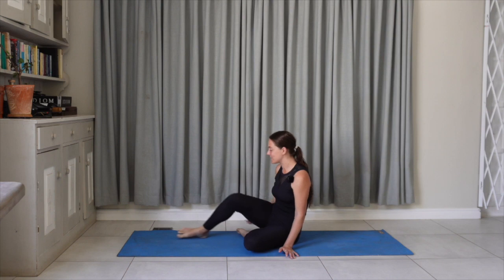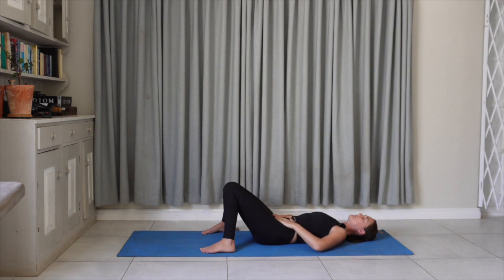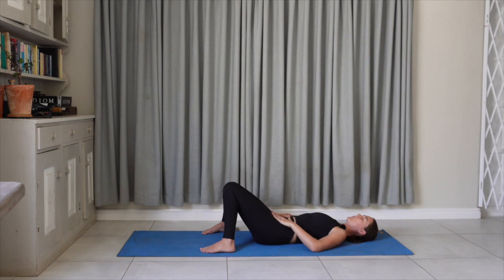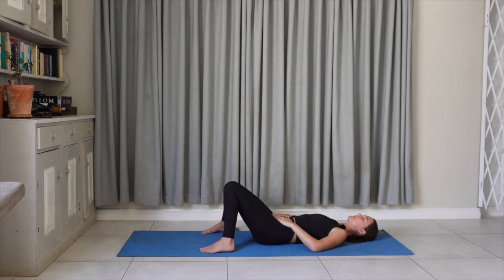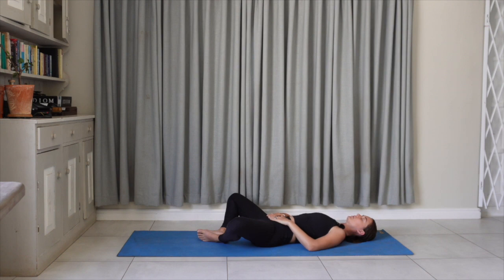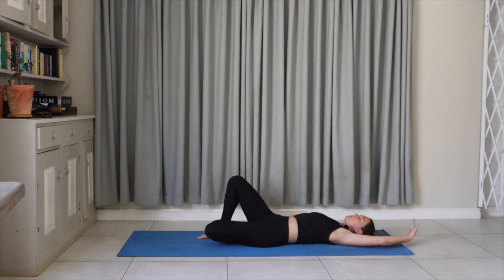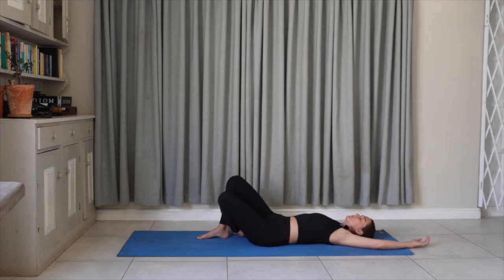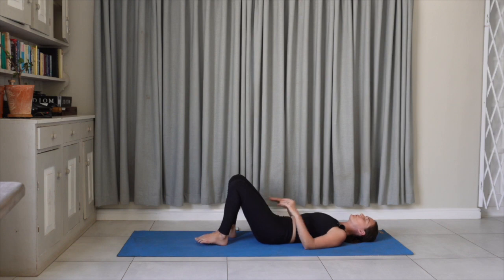Yoga for Menstruation Time | 10min Yoga with Kathleen | Aligned Living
Welcome to Yoga for Menstruation Time, a specialised yoga class designed to honour and support women during their menstrual cycle. This gentle and nurturing practice recognises the unique needs and experiences of women during menstruation, offering a space for self-care and rejuvenation.

During this class, participants will engage in a series of restorative poses, mindful breathing exercises, and gentle movements tailored to alleviate menstrual discomfort and promote overall well-being. The emphasis is on fostering a compassionate connection with the body, allowing women to embrace the natural ebb and flow of their energy during this time.